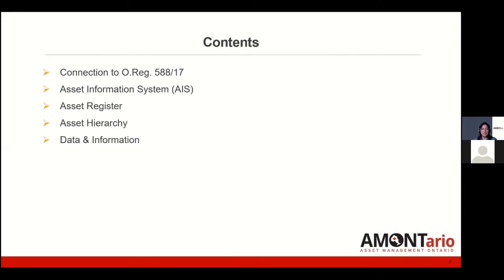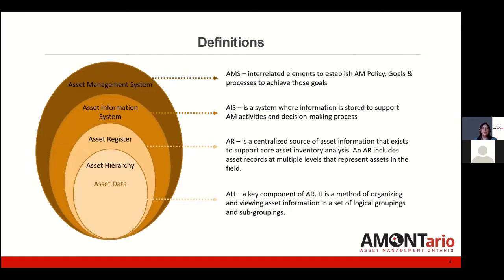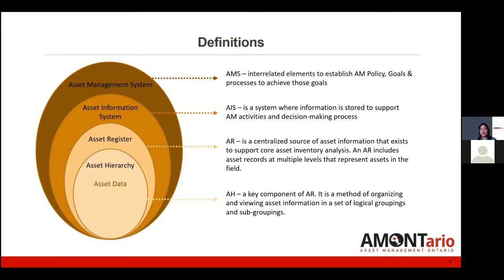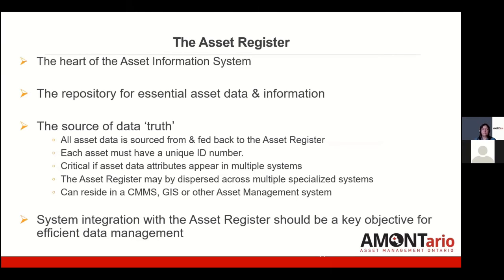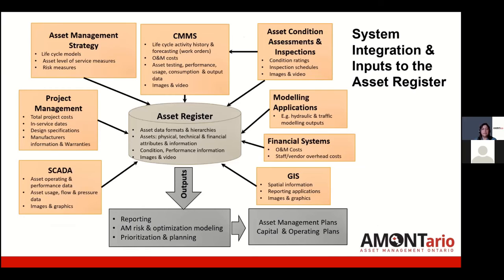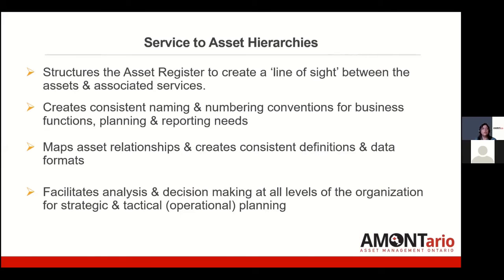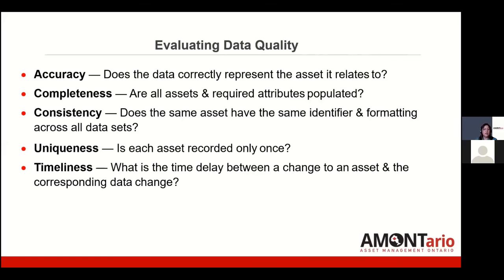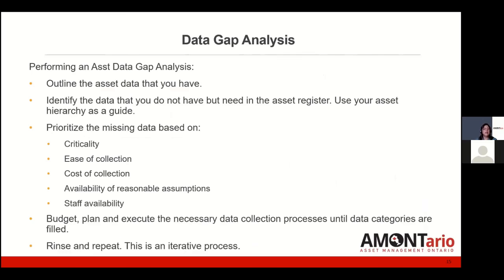Developing the Asset Register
This video outlines how developing an effective asset register (or asset inventory) is part of an Asset Information System as well as an integral part of realizing Ontario Regulation 588/17 objectives. It describes the need for a clear service-to-asset hierarchy and the line of sight that should be established so that asset-related data can be effectively leveraged into useful information to support decision-making. It introduces how this fits into conducting data gap analyses linked to an organization's prioritized decision-making.

Although the video's primary audience consists of municipal asset managers in Ontario, this content would be relevant to a broad range of infrastructure asset managers and those looking to learn more about the asset management process.